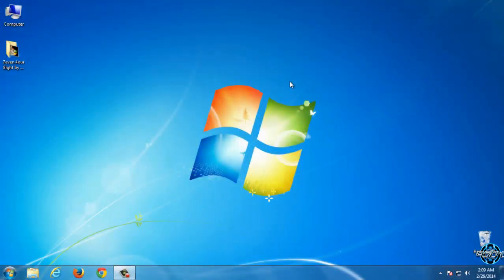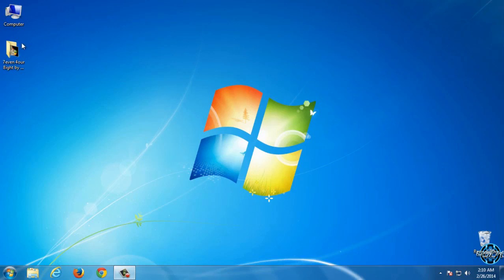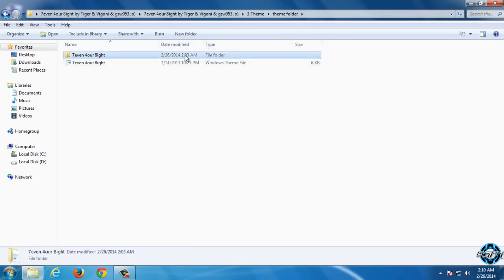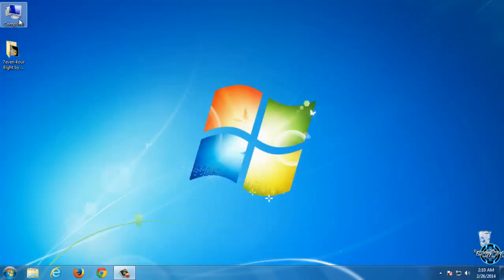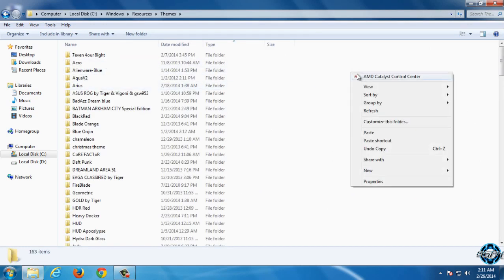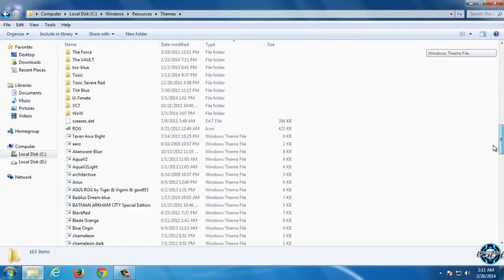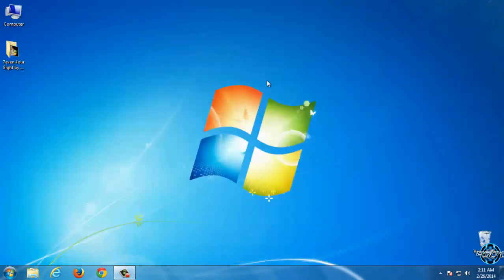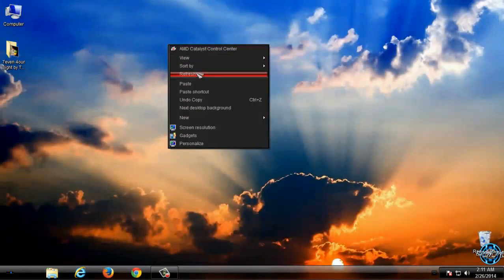How to install 3rd party theme in Windows 7 and 8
Theme used in video is 7even 4our 8ight by Tiger